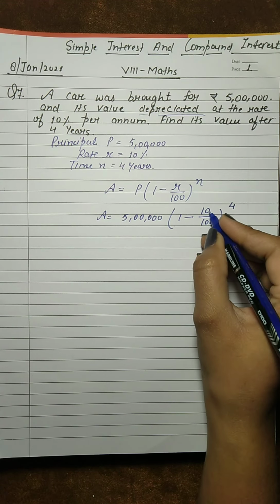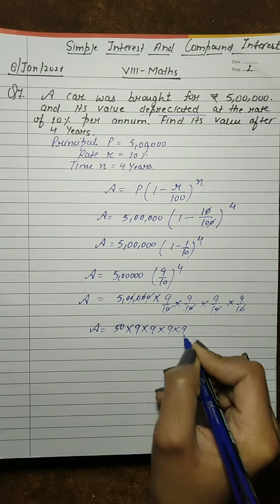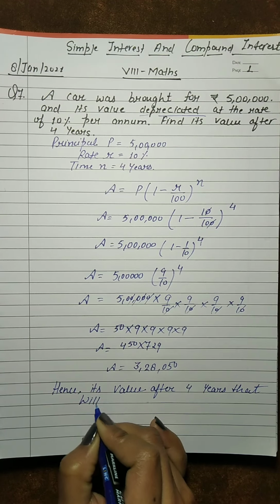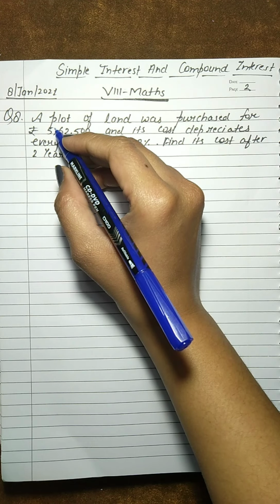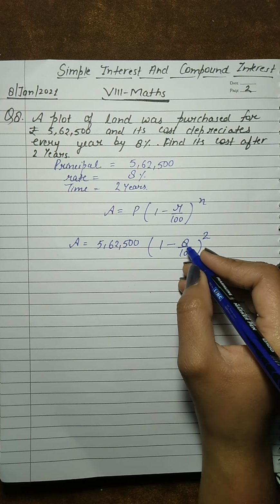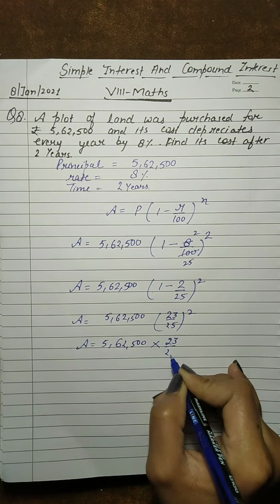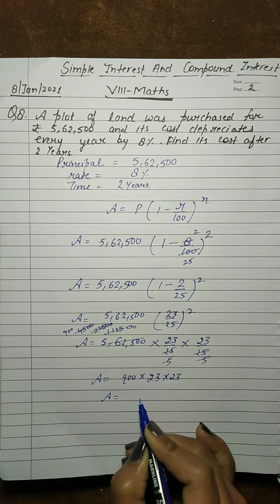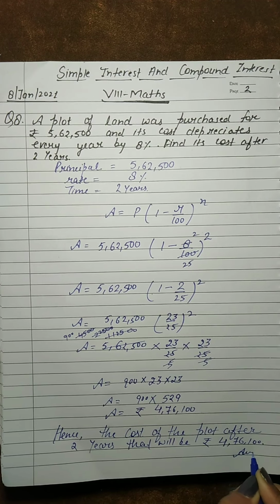8/January/2021, Class-8, Chapter-8 (Simple Interest And Compound Interest), Ex-8.4 (Q-7, Q-8)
8/January/2021,
Class-8,
Chapter-8 (Simple Interest And Compound Interest),
Ex-8.4 (Q-7, Q-8)
Book-MathSpark A Course in Mathematics Jharna De
Maths Class by Amrita Panchal